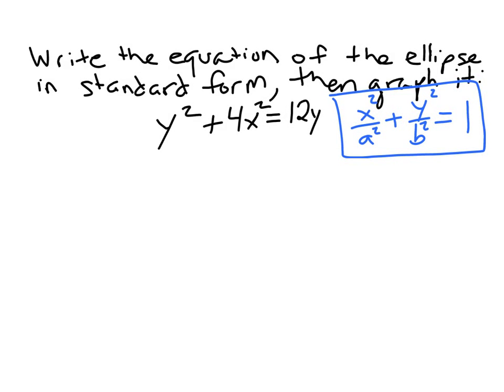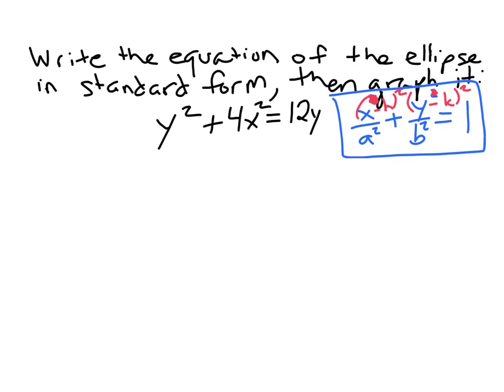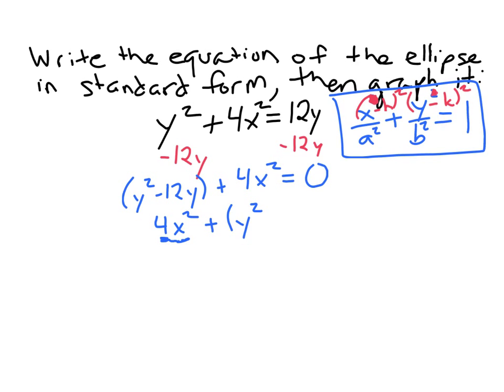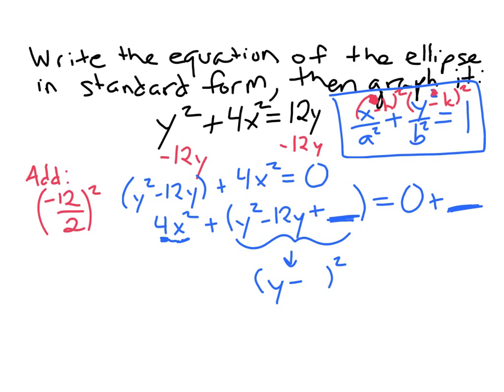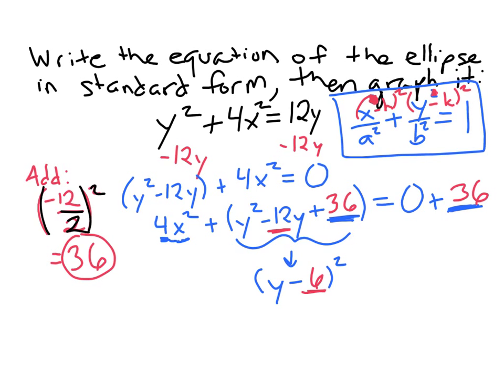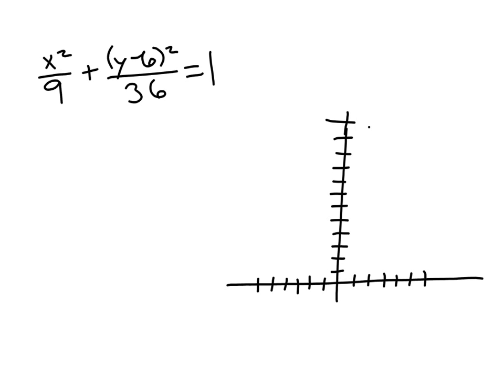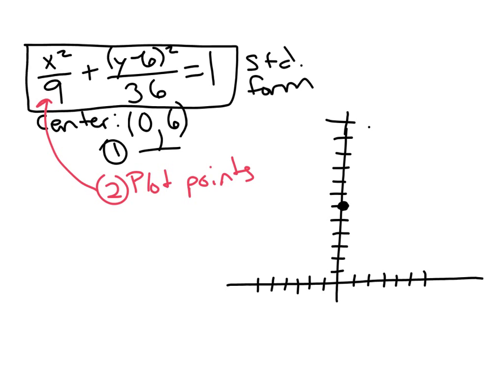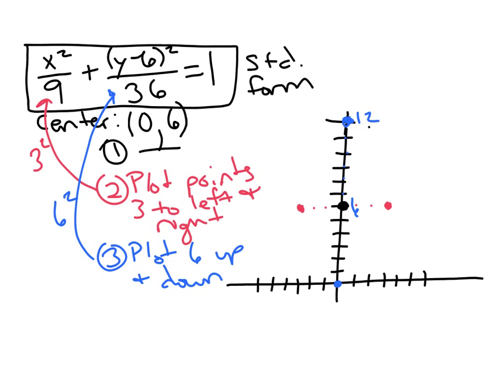put equation of ellipse in standard form and graph